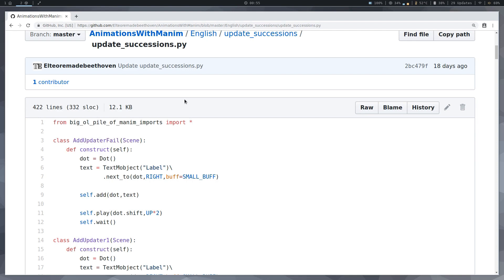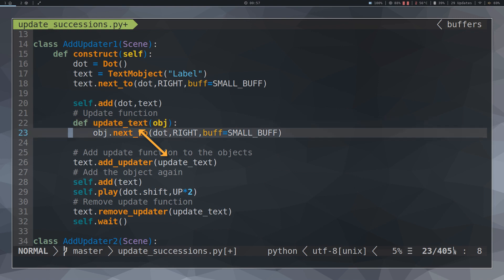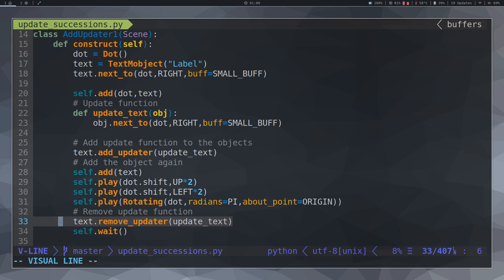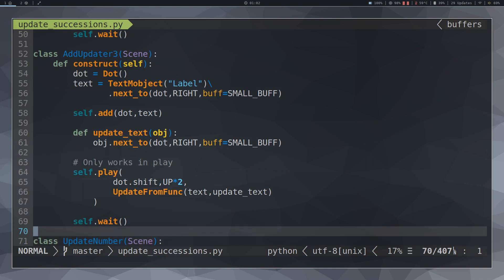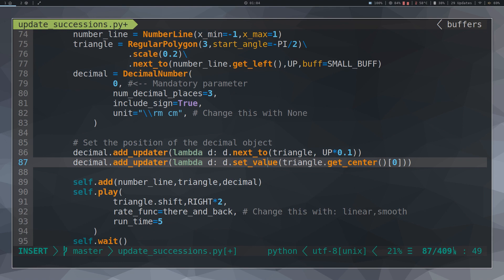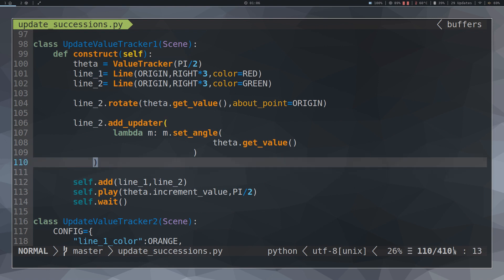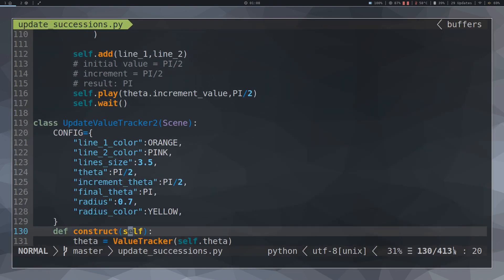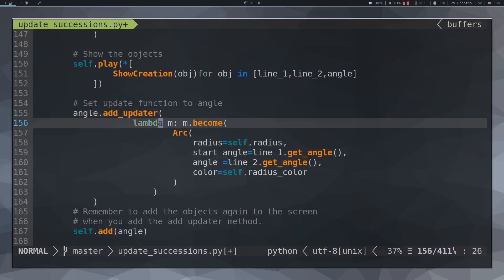[OUTDATED] ManimCairo tutorial | 8.1 - Update functions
- - - - -- - - - - - - -  Doubts about how to use Manim- - - - - - - - - - - - - - - -
If you have questions about how to use Manim, please refer to these pages:
Official documentation (it is from the most recent version of Manim):

If you cannot find a solution to your doubt, please open an issue on GitHub or ask a question on StackOverflow (with details) of your problem. Put the link of your post in the comments to make it easier for me to help you.